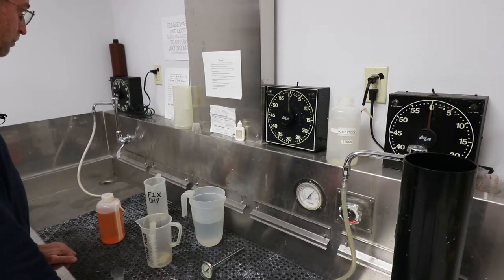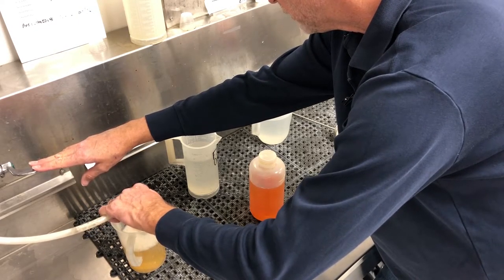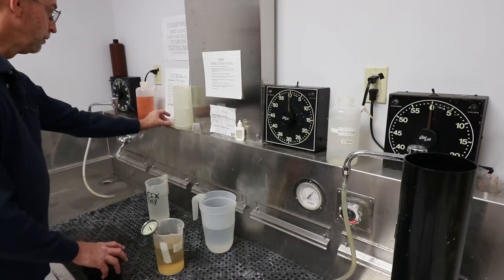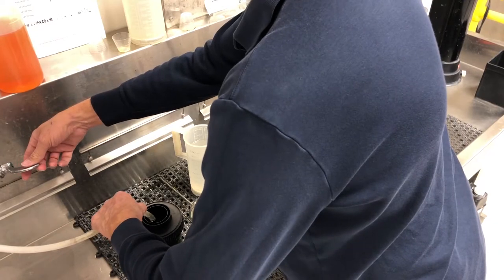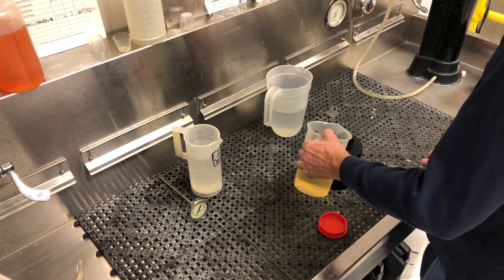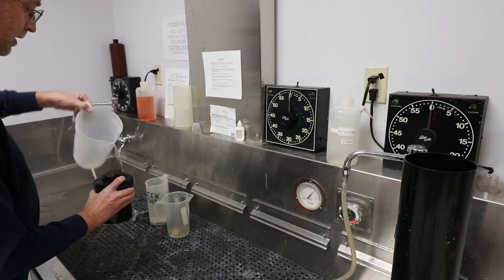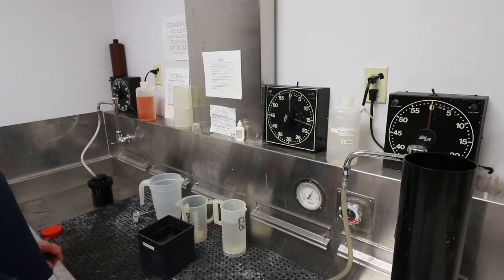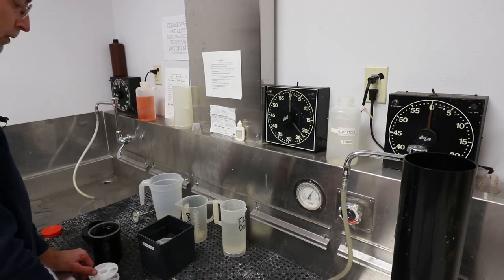How to Process Your B&W Film with HC-110 Developer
This video goes through the steps of B&W film processing using Kodak HC-110 developer.